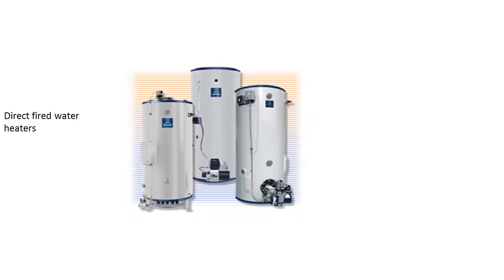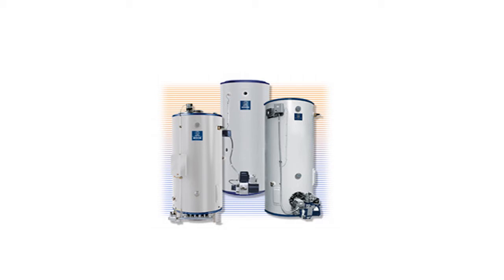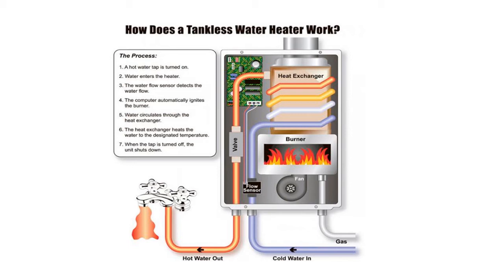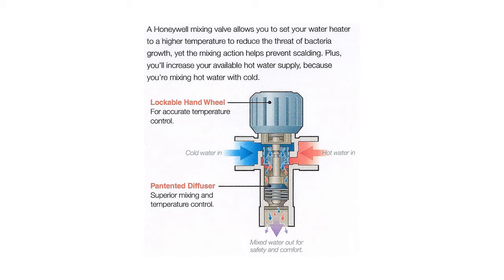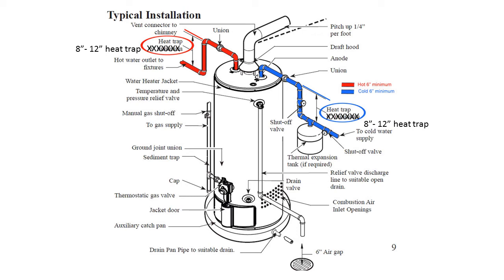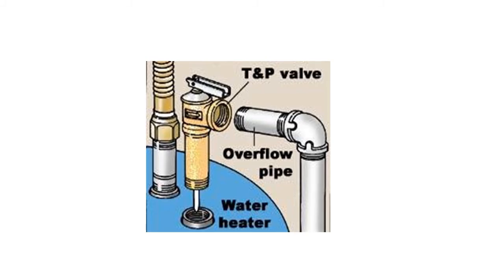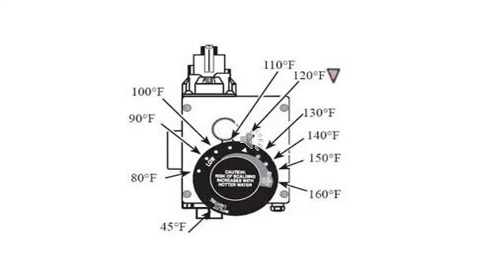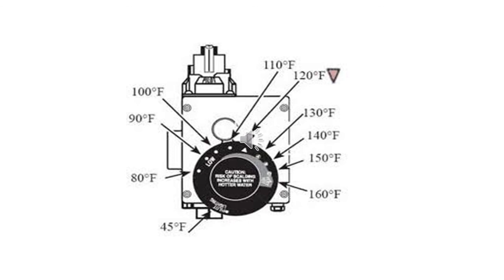Domestic Hot Water gils